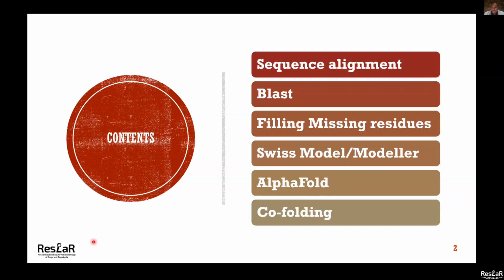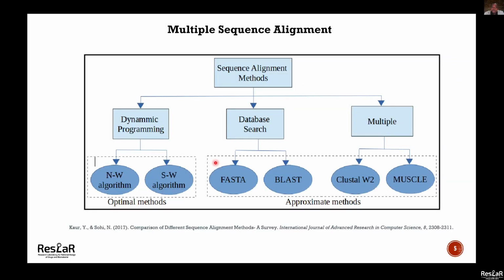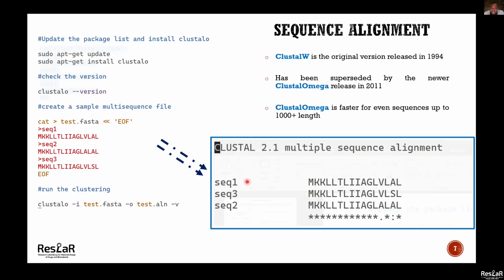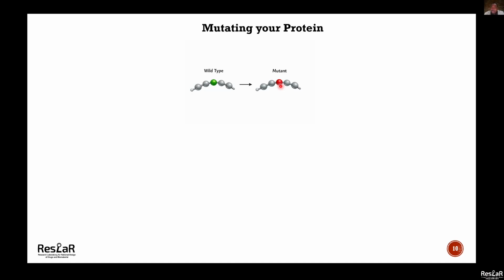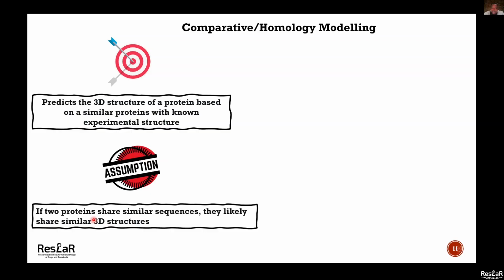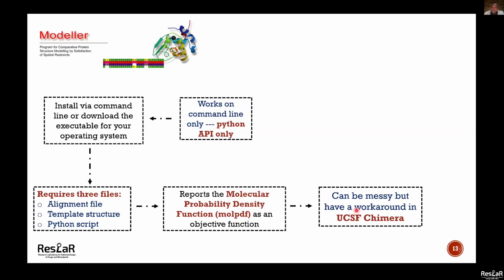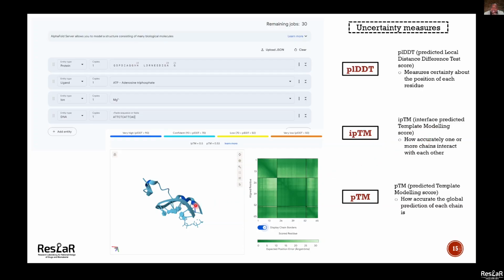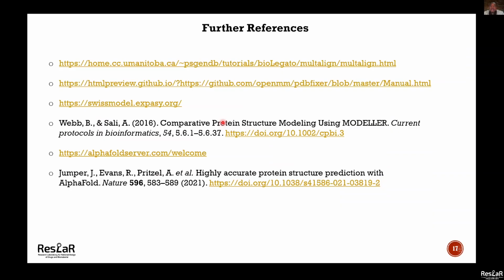Protein Modelling and Structure Prediction Tutorial (Module 5)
Prediction of the 3D structures of proteins and biomolecules have advanced today, thanks to the breakthrough by AlphaFold. Behind these ingenious advancement lies robust a knowledge on sequence alignment, filling missing residues in proteins, mutations in proteins, and homology modelling. The users understanding of these basic concepts will further solidify their progress in the world of protein modelling and engineering.